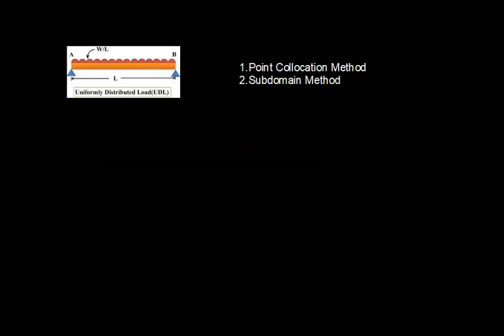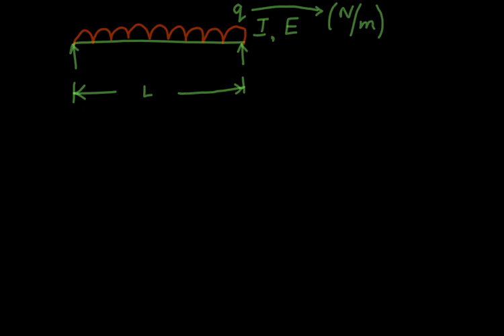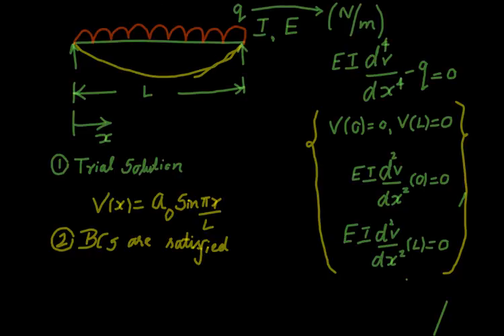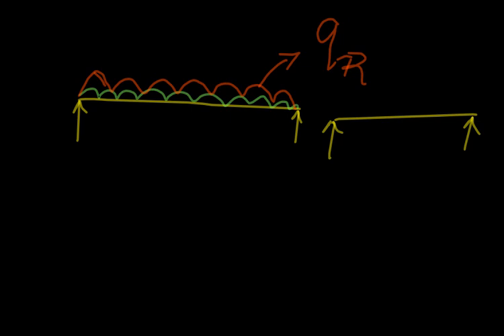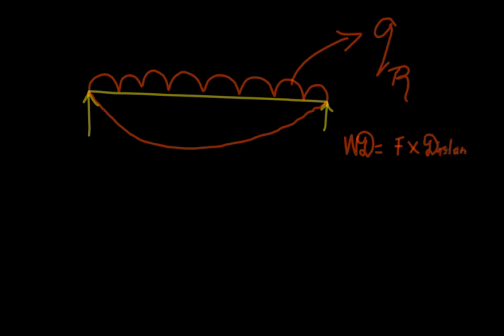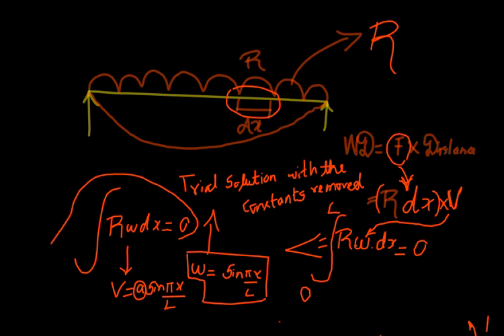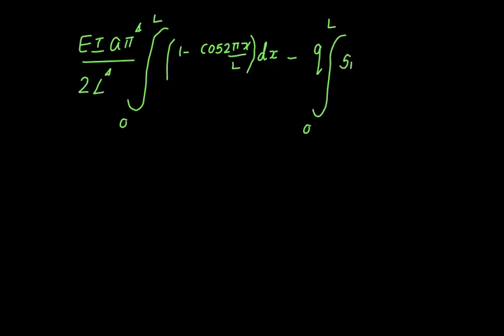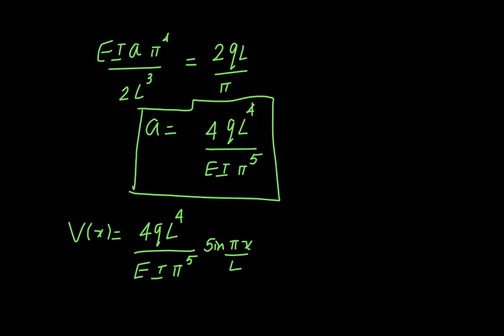Galerkin's Weighted Residual Method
In this video, I have solved the problem of a simply supported beam subjected to uniformly distributed load by Galerkin's Weighted Residual Method. Besides, solving the problem I have made an attempt to explain the physical meaning of Galerkin's Weighted Residual Method.